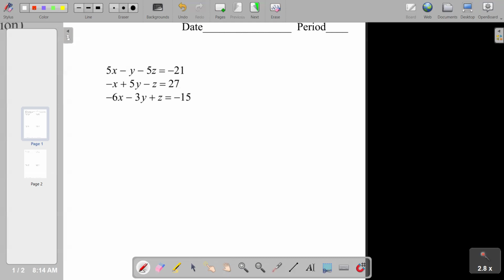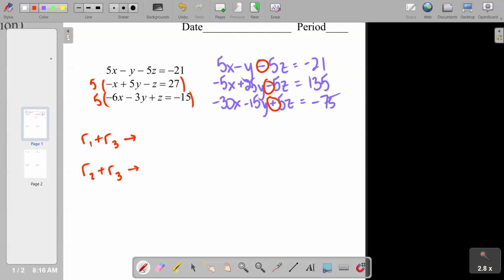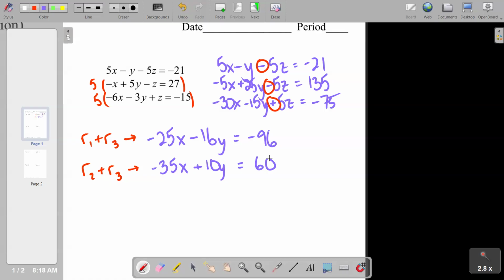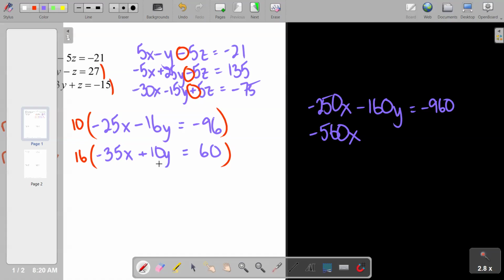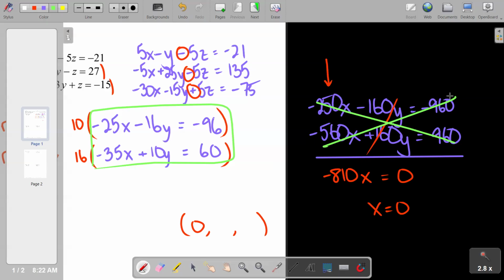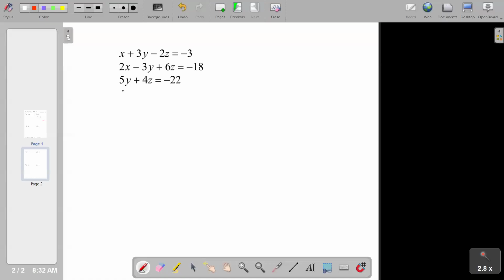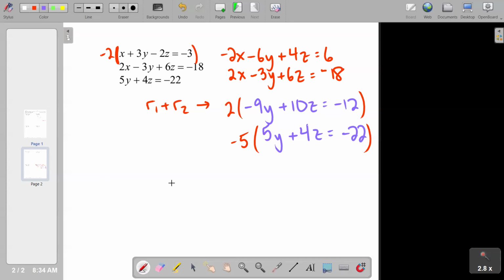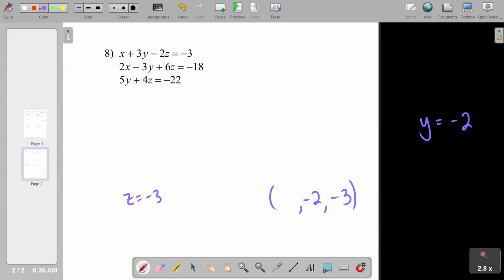1st Period (12/3/25)